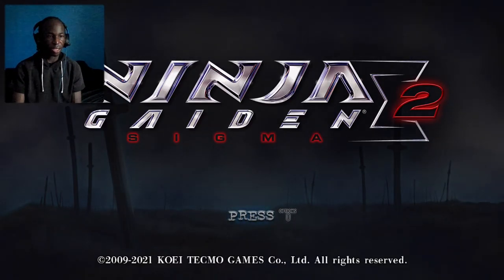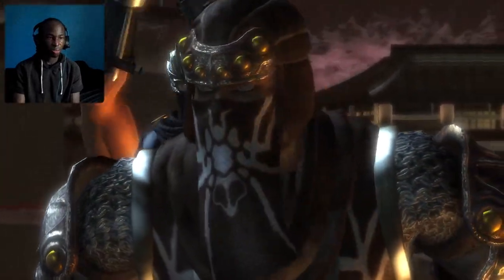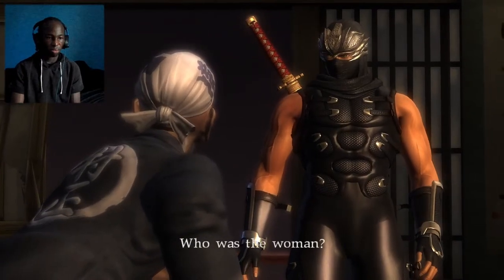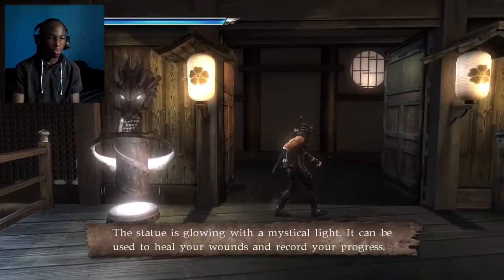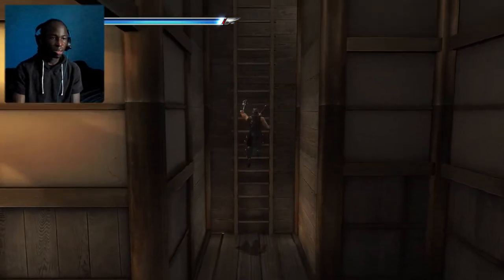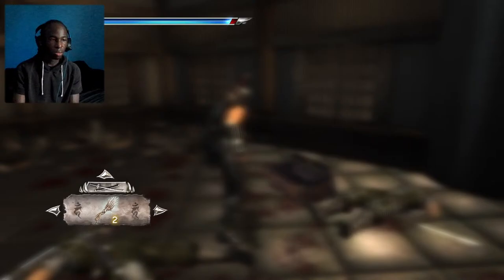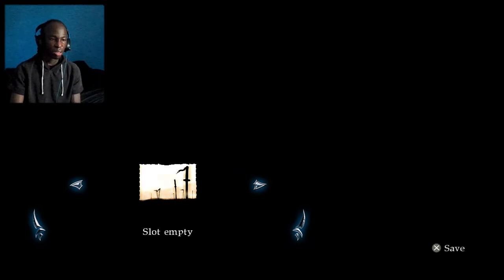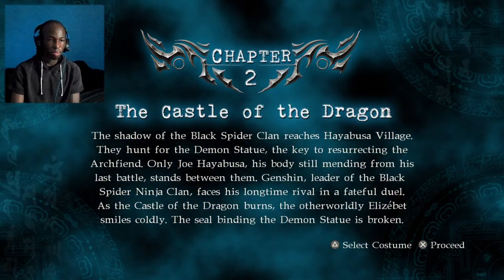Maurice Plays Ninja Gaiden Sigma 2 - Part 1 (Chapter 1)